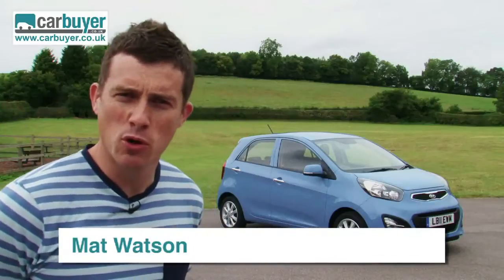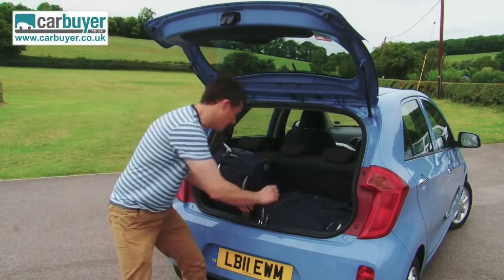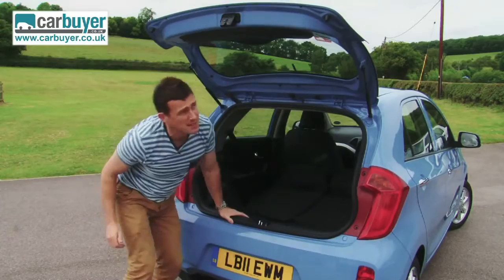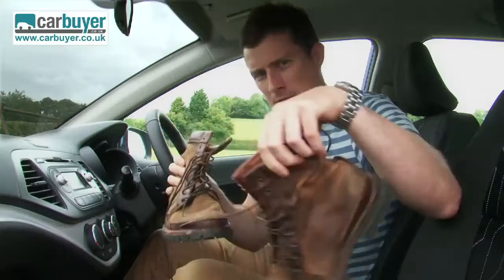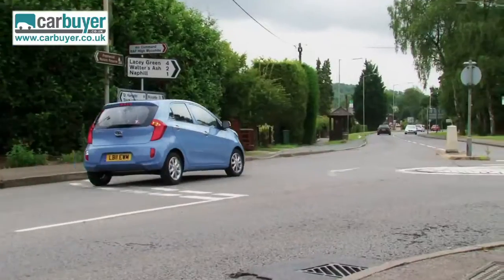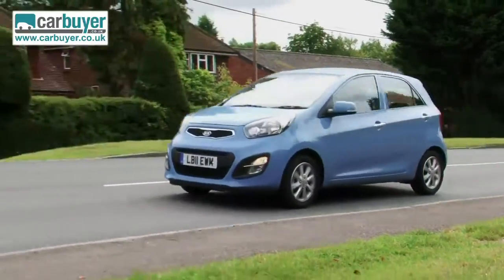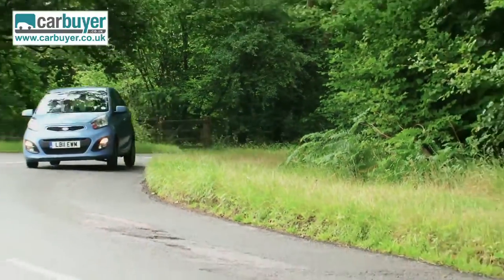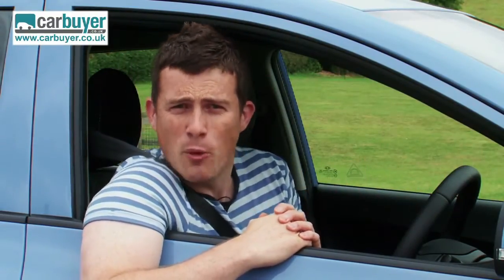KIA Picanto vượt hơn cả sự mong đợi - Picanto giá rẻ - KIA Việt Nam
KIA Việt Nam
Mẫu xe All-New Picanto thể hiện đẳng cấp cao trong phân khúc A với hàng loạt tính năng nổi trội như cửa sổ trời, cảm biến lùi, điều hòa nhiệt độ, điều chỉnh âm thanh trên vô lăng, 2 túi khí trước, hệ thống chống bó cứng phanh ABS... Trong tháng 7-2012, Thaco Kia sẽ giới thiệu ra thị trường Việt Nam mẫu xe Picanto với tiện nghi vượt trên cả mong đợi của khách hàng dành cho một chiếc xe cỡ nhỏ.

So với các mẫu xe khác trong cùng phân khúc A, Picanto có lợi thế hơn hẳn về thiết kế và được minh chứng bằng giải thưởng RedDot 2012 của châu Âu dành cho mẫu xe chiến thắng trong cuộc thi có sự tham gia của hơn 4.500 sản phẩm khác của 1.800 công ty, nhà thiết kế đến từ 58 quốc gia trên khắp thế giới.

Với cửa sổ trời trên nóc Picanto không chỉ là nơi tiếp nhận ánh sáng tự nhiên mà còn đem đến cảm giác thú vị và tươi mát từ thiên nhiên cho hành khách. Những chiếc ghế bọc da sang trọng cũng góp phần làm tăng sự thoải mái, êm ái trong mọi hành trình. Picanto còn được lắp đặt hệ thống cảm biến lùi hỗ trợ người lái khi lùi hoặc đỗ xe ở những nơi chật hẹp, nhiều chướng ngại vật.

Với hệ thống điều chỉnh âm thanh tích hợp ngay trên vô lăng, người lái xe hoàn toàn có thể thay đổi bài hát, volume mà không mất tập trung việc điều khiển chiếc xe đẳng cấp. Về an toàn, Picanto đem đến cảm giác yên tâm với 2 túi khí phía trước cùng hệ thống chống bó cứng phanh ABS.

Picanto được trang bị động cơ xăng Kappa 1.25L mạnh mẽ, công suất cực đại 87ps/6.000rpm, mômen xoắn cực đại 12,2kg.m/rpm đi kèm hộp số tự động 4 cấp. Loại động cơ phun xăng đa điểm góp phần tiết kiệm nhiên liệu, tiêu hao trung bình khoảng từ 5 lít xăng/100km.

Với kiểu dáng cá tính, động cơ mạnh mẽ, Kia Picanto thực sự trở thành mẫu xe phù hợp cho những người yêu thích kiểu xe nhỏ có nhiều tiện nghi hiện đại, thể hiện đẳng cấp cao.

THACO KIA